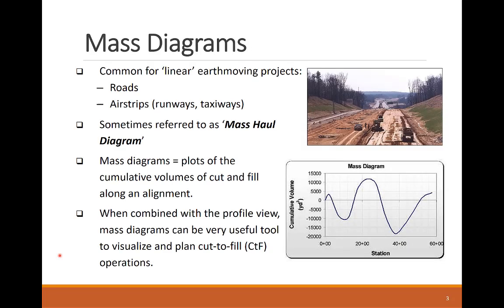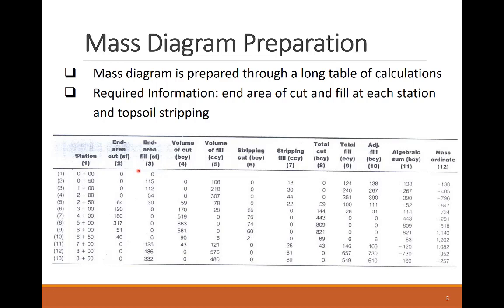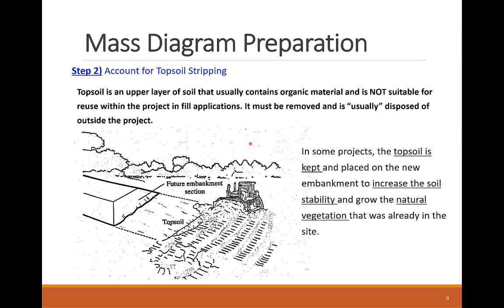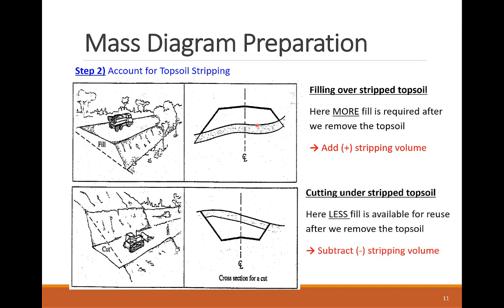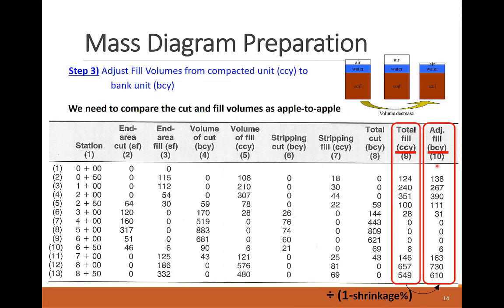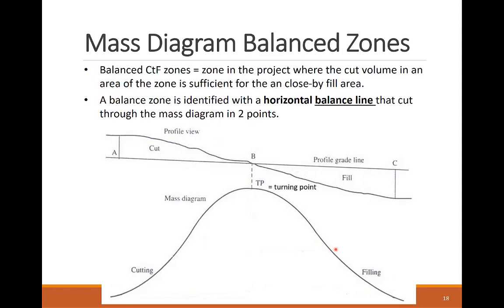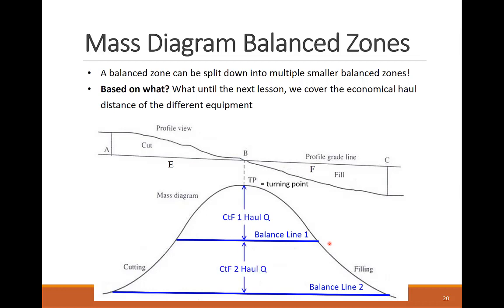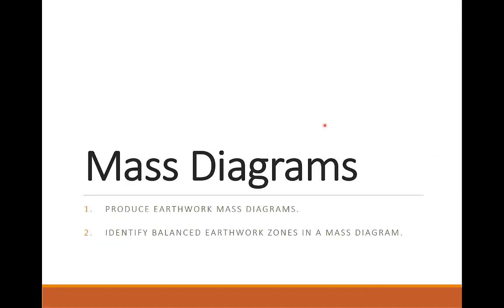Lesson 3 Part 2 (Mass Diagrams)